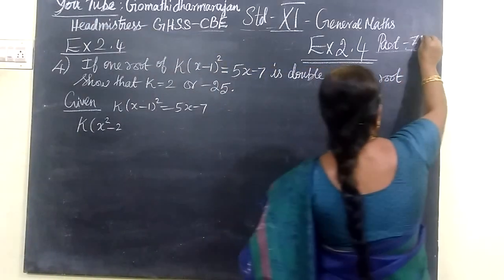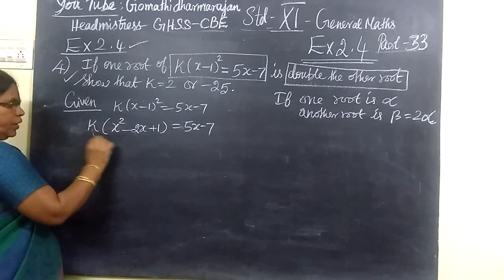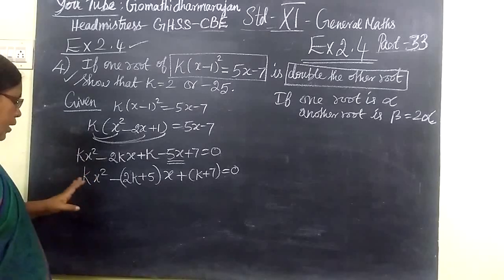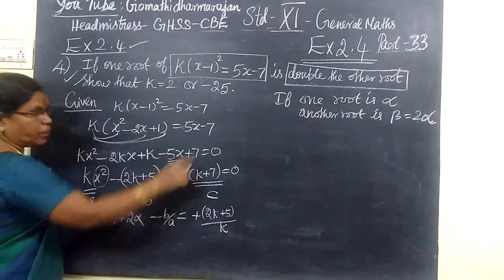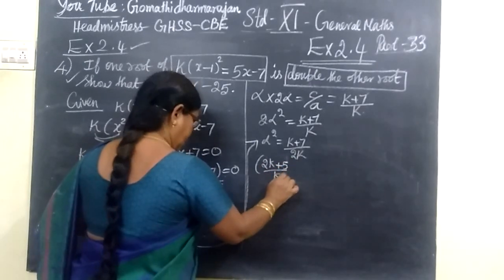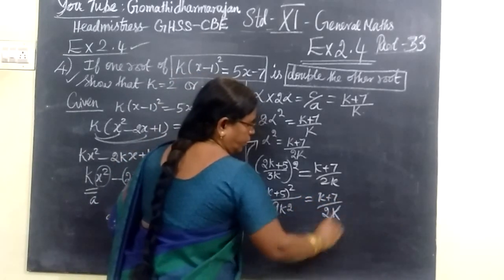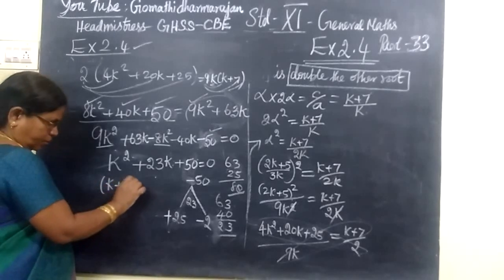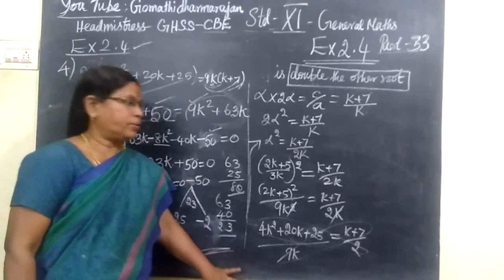11th Maths [Part-33] Ex-2.4 sum-4 Basic Algebra E.M Gomathi dharmarajan